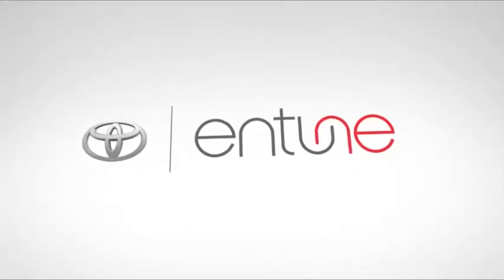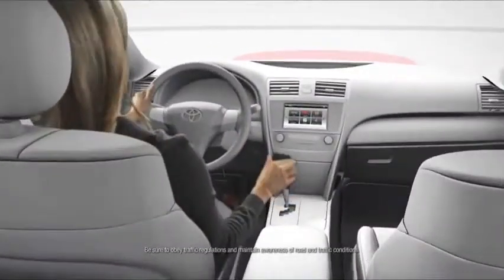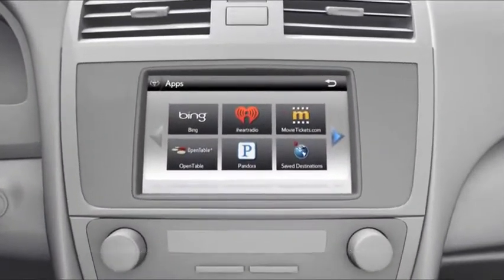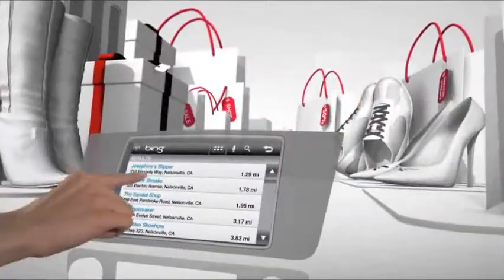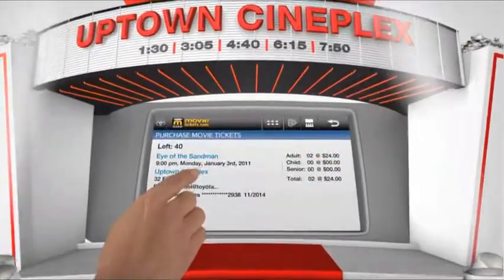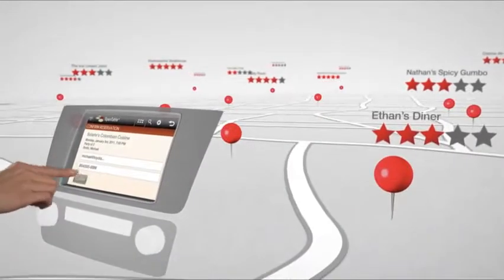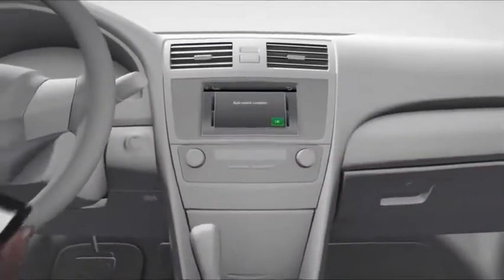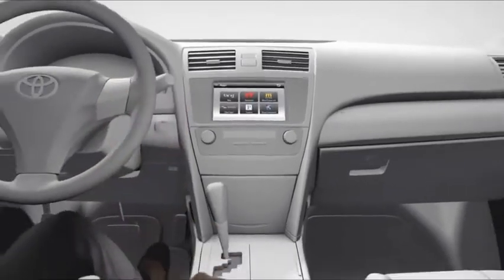Daytona Toyota Entune System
Featured Dealer:
Daytona Toyota - Scion
"Home of the Lifetime Warranty"

The revolutionary in-car experience that keeps you connected to your Daytona Toyota. Entune™ is a collection of popular mobile applications and data services integrated with select Toyota vehicles. To use Entune™, all you need is a compatible smartphone or feature phone, a data plan from your mobile carrier, and a Toyota vehicle equipped with an Entune™ -enabled multimedia system.

Once the phone app is launched and the phone is paired and connected to the vehicle using Bluetooth® wireless technology or a USB cable, Entune's™ apps are accessed using the vehicle's controls or, for some services, voice recognition. Entune™ includes three years of complimentary access to apps and services (After three years, an access charge will apply; excluding Pandora®)
Getting started with Entune™ is easy: Register your Entune™ account and link your existing apps to Entune™, then download the Entune™ app from your favorite App Store, such as iTunes®, Android™ Market or Blackberry® Appworld™.

With Entune™ -enabled apps, you can:
• Access more than 16 million points of interest with Bing™
• Listen to more than 750 radio stations across the country via iHeartRadio
• Find movies and theaters, and purchase tickets through MovieTickets.com
• Find restaurants and make dinner reservations with OpenTable®
• Create and listen to customized playlists with Pandora®

With Entune™, you also have access to a wealth of valuable data services, including:
• Fuel Prices -- View local fuel prices, and even sort by distance
• Stocks -- Find current stock prices and daily up/down price changes
• Sports -- Review scores, schedules, and standings
• Traffic -- Monitor current traffic incidents
• Weather -- Get current weather conditions, including temperatures, radar maps, as well as extended forecasts for many U.S. cities